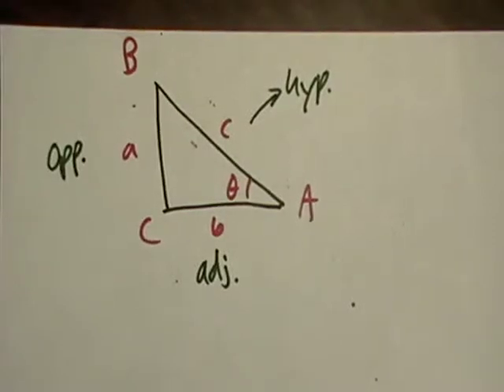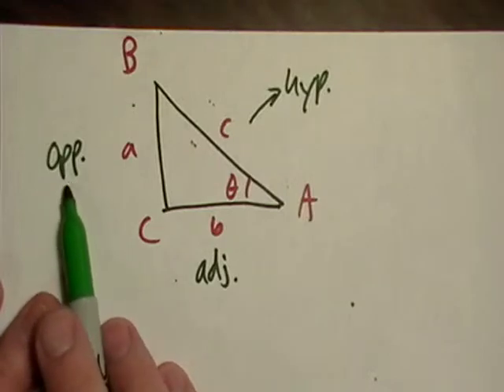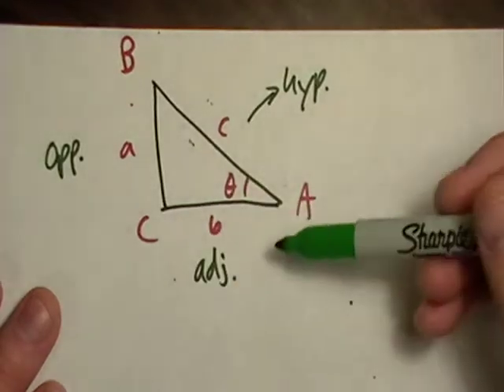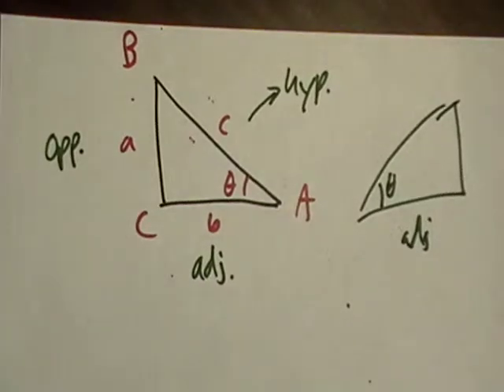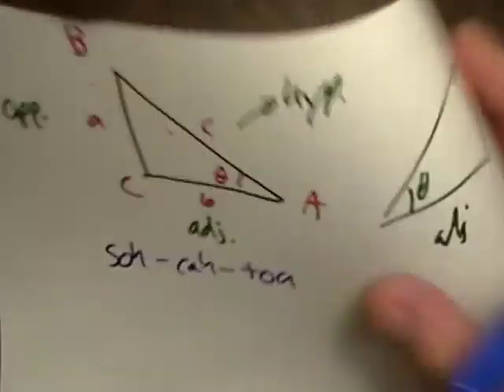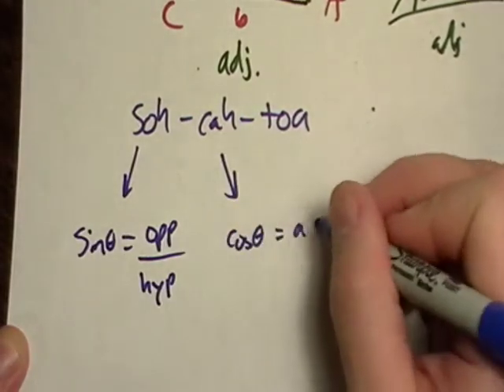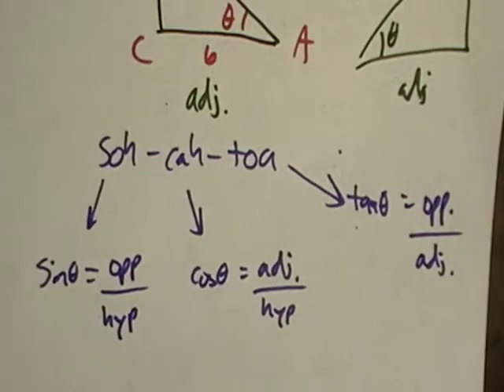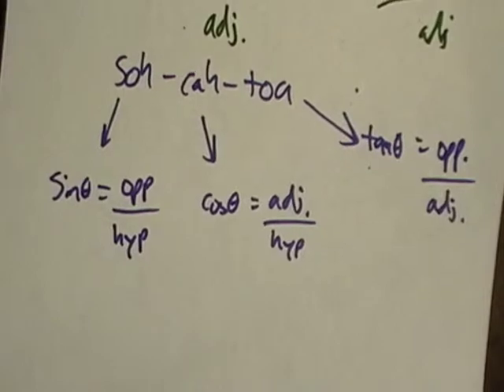Intro to trig functions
A quick guide to sine, cosine, and tangent, the sides of a triangle.  I have another video on trig functions I believe to be better, you may want to skip this one and go directly to the other one.